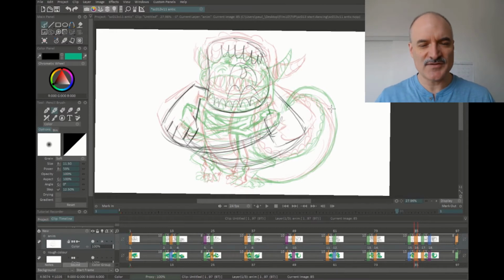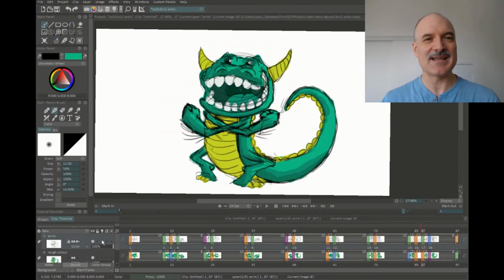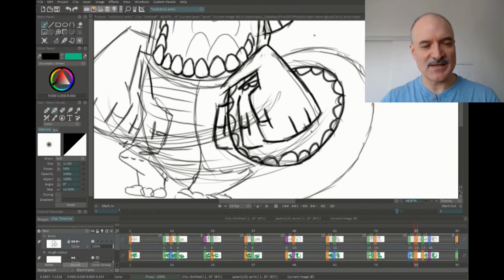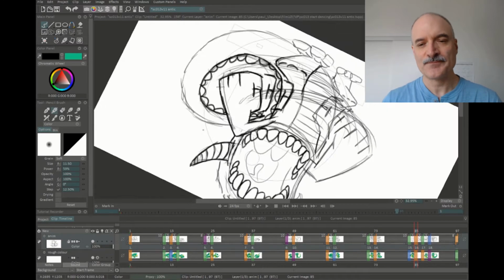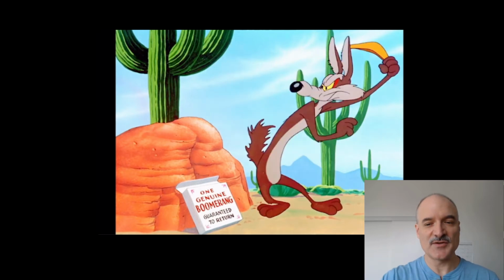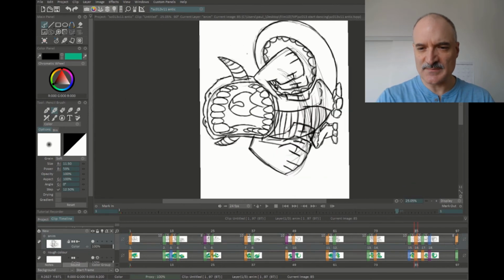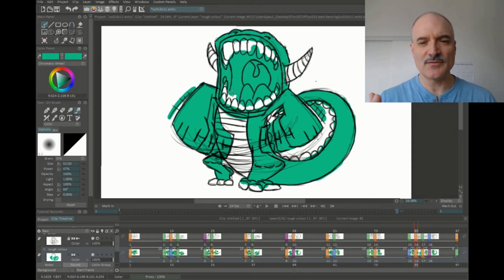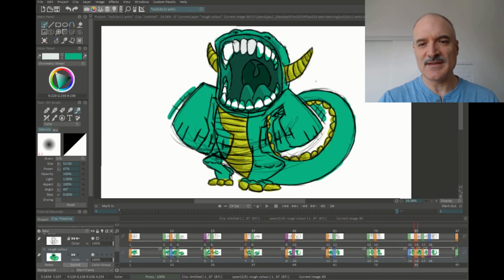Episode 8 Adventures in Inbetweening - Smears (pt3) and Persistence of Vision!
Today I'm continuing talking about smears in animation as well as persistance of vision generally. Featuring breakdowns from Fast and Furry-ous (1949).

Time lapse 2d inbetweening in TV Paint, 20 minutes condensed down to 4. Thanks for checking it out!

Paul is a 25+ year animation veteran (and instructor) currently directing cinematics for video games.
Animation time lapse 5x speed with commentary.